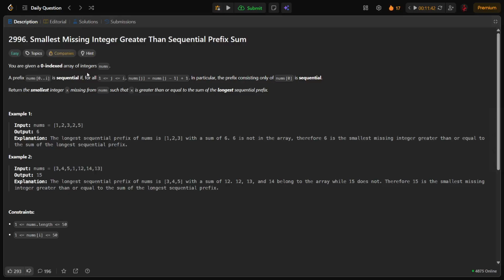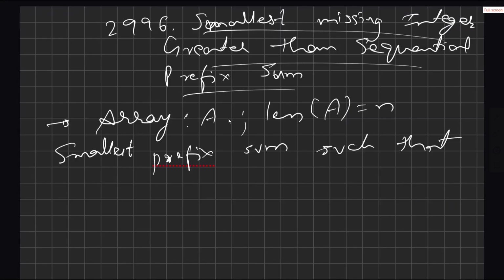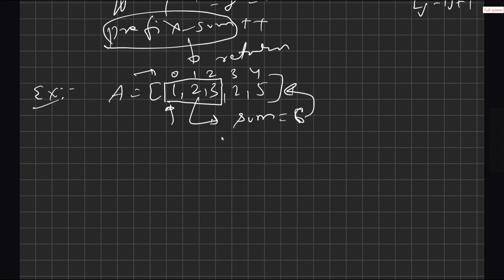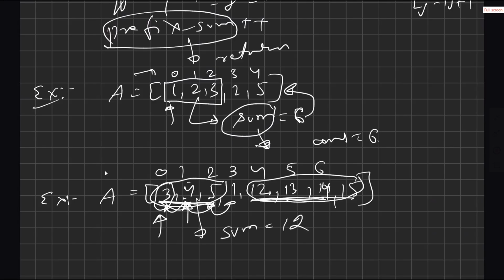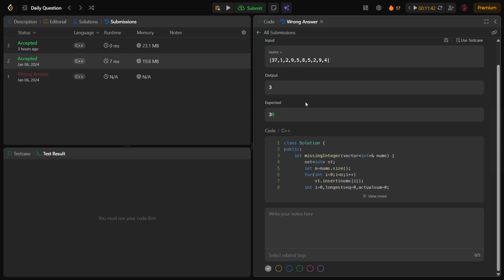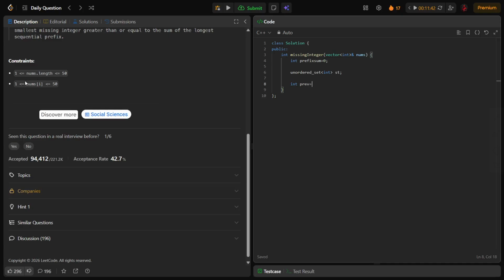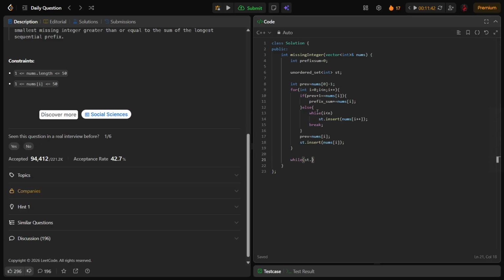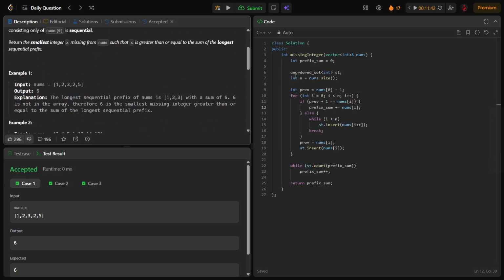2996. Smallest Missing Integer Greater Than Sequential Prefix Sum | Leetcode